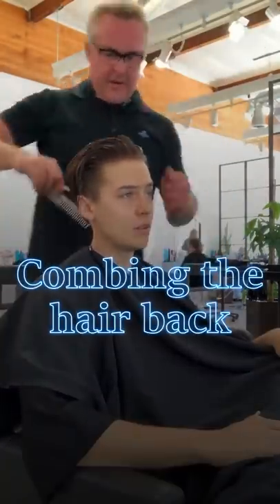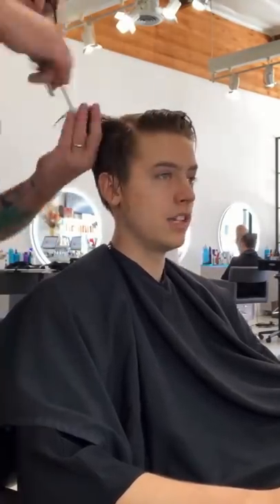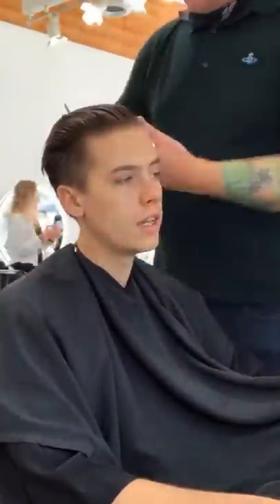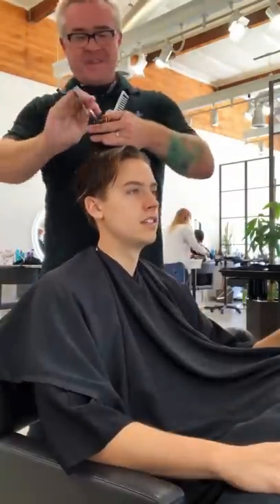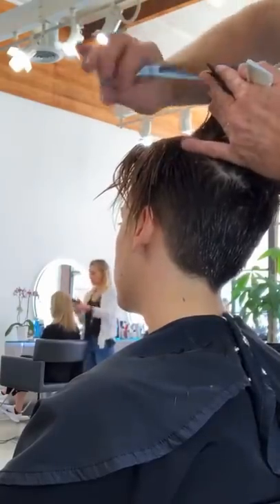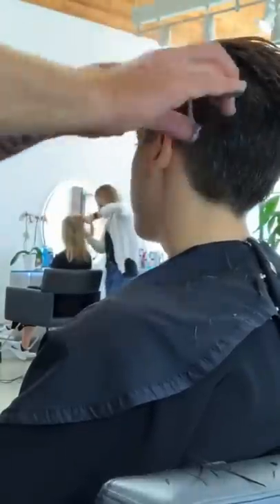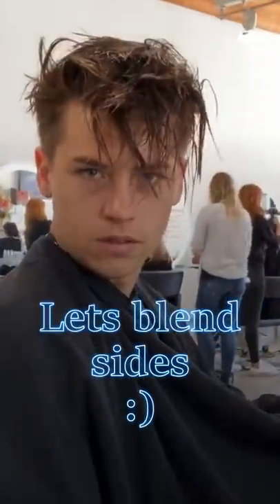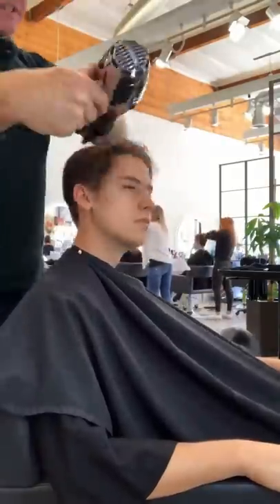COLE SPROUSE HAIRCUT BY SEAN JAMES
COLE SPROUSE HAIRCUT TUTORIAL